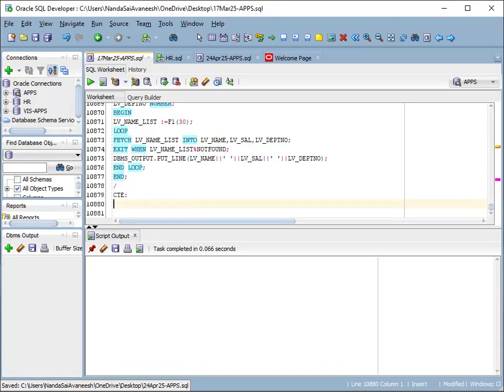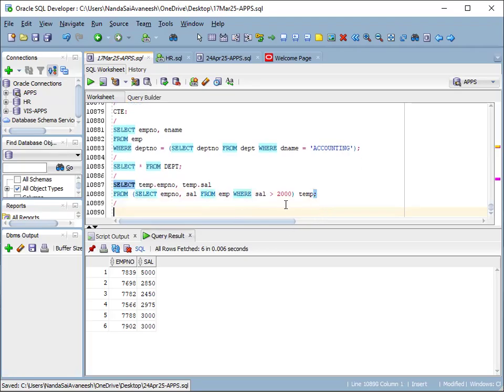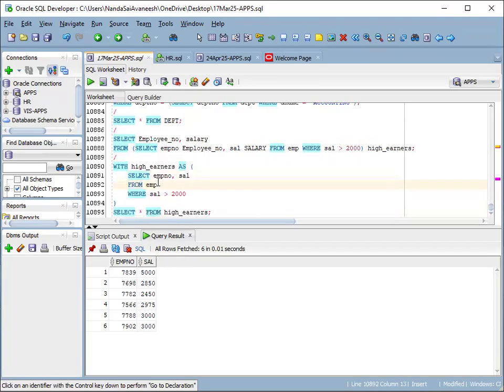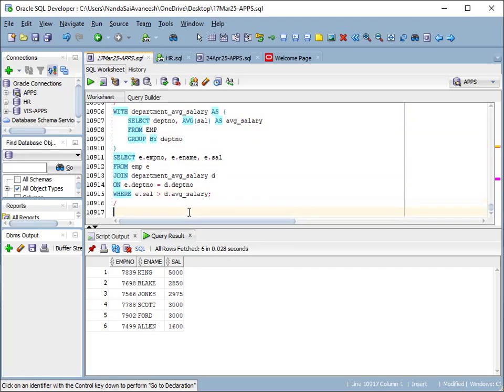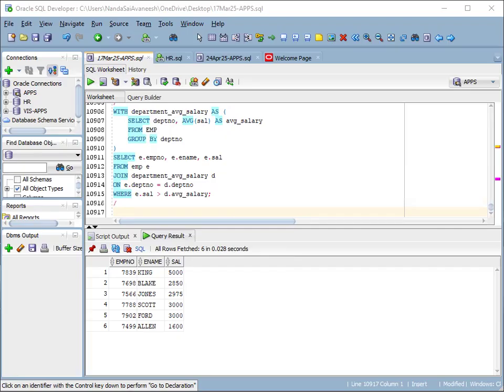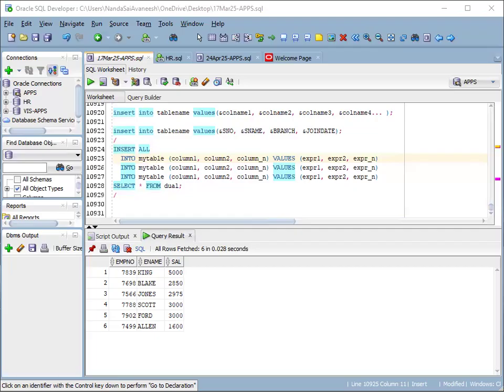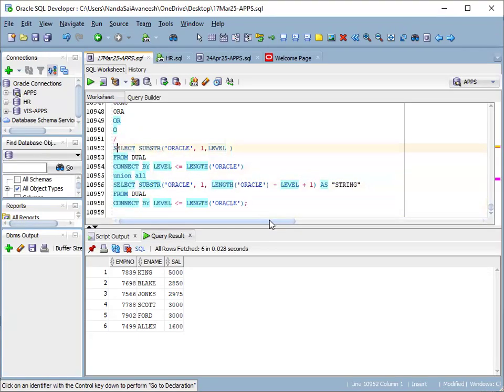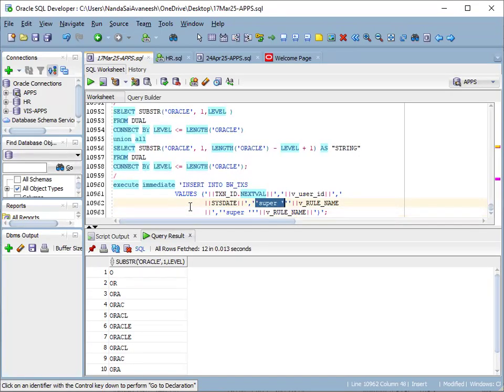Day 50 1